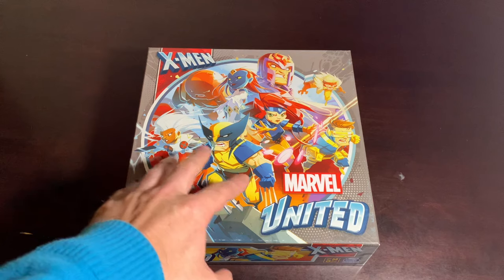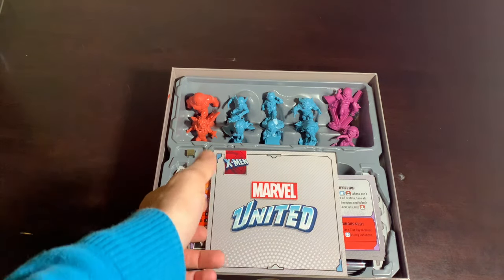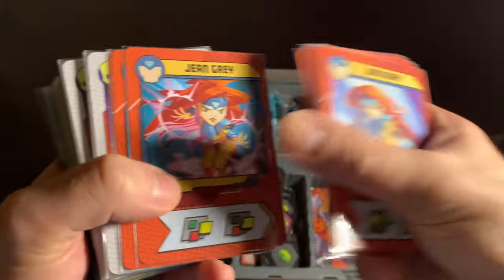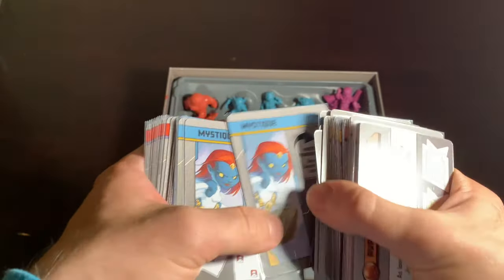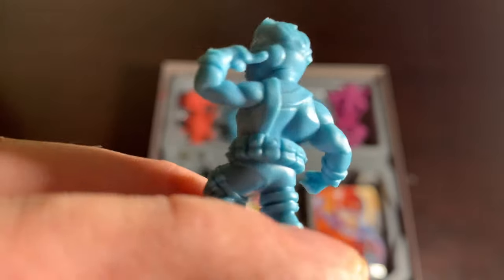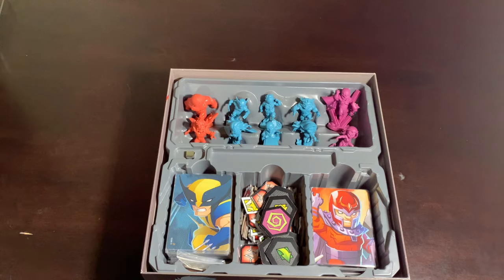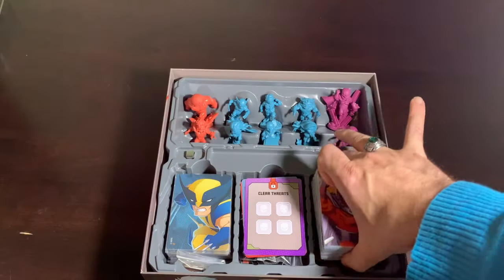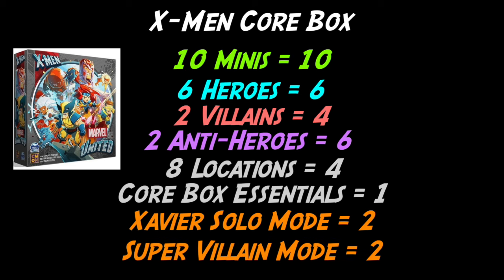X MEN CORE BOX | A Marvel United Deep Dive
On today's Marvel United Deep Dive, Season 2 comes a-callin'...and that means the Merry Mutants themselves! Put your claws together for some X-Men Core Box action! Is it the worthiest Core Box of them all?!